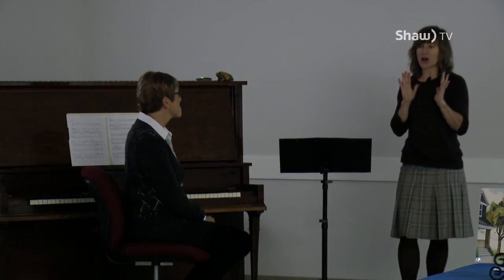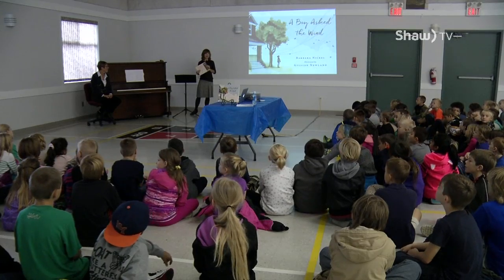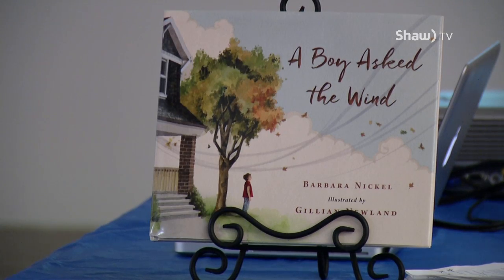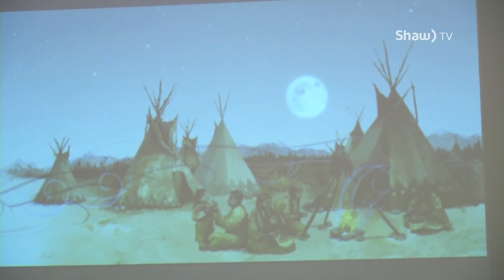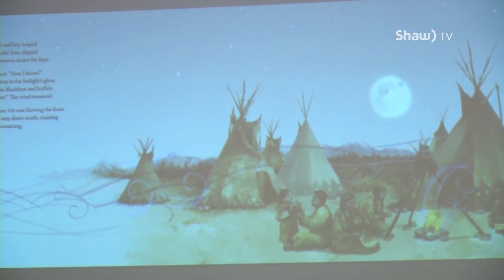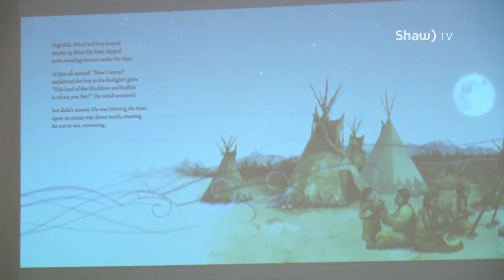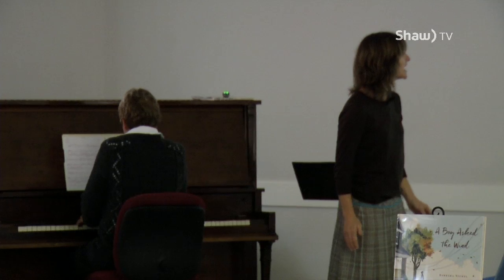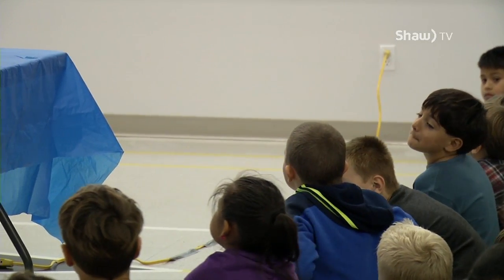Barbara Nickel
Barbara Nickel presents her brand new illustrated children’s book “A Boy asked the Wind”